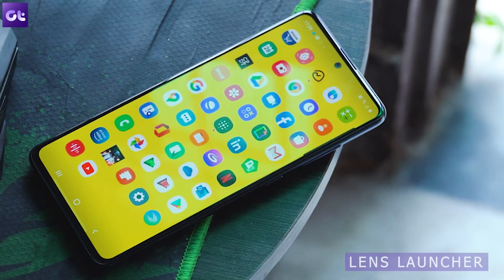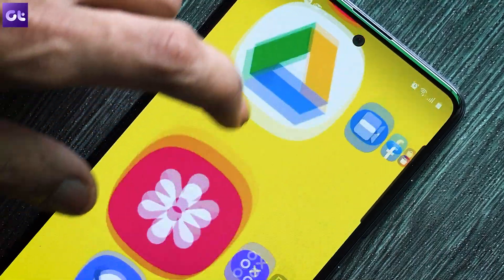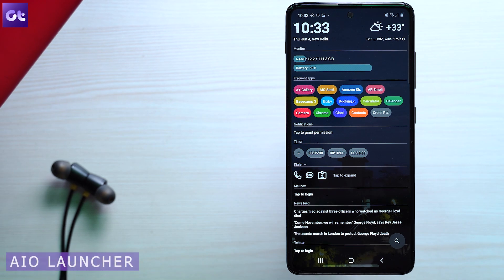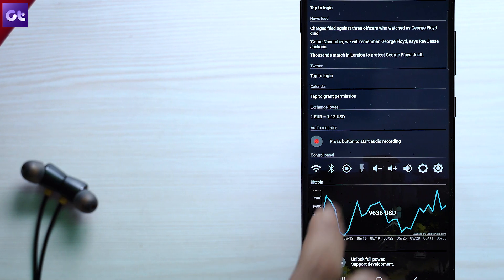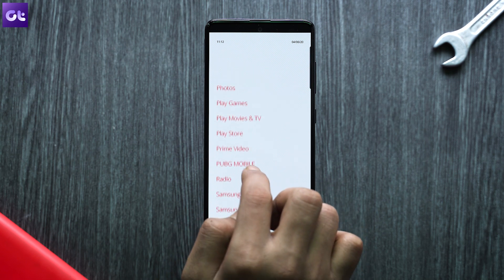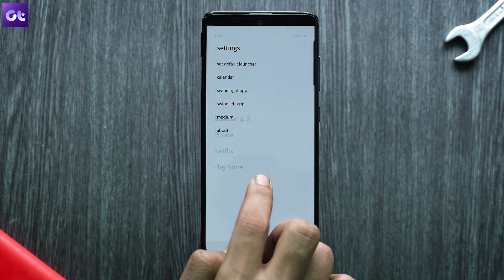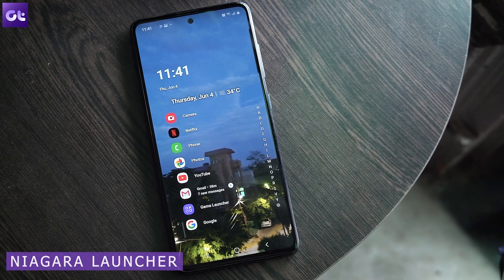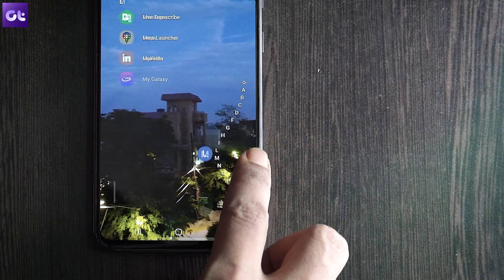Top 5 Best Unique Launchers for Android in 2020 | Guiding Tech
Here are the 5 Most Unique And Powerful Android Launchers that You Must TRY for 2020.

In this video, we have shown you 5 Unique Android Custom Launchers that You Must Definitely TRY for 2020. All these launchers are very Unique and they are quite Powerful as well. These launchers offer some really great features and they will make your Android device look amazing.